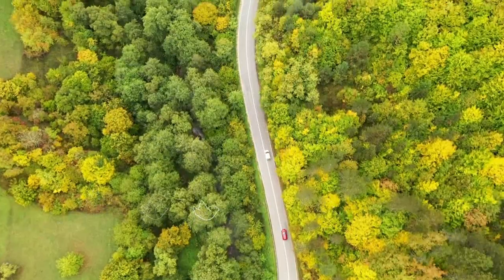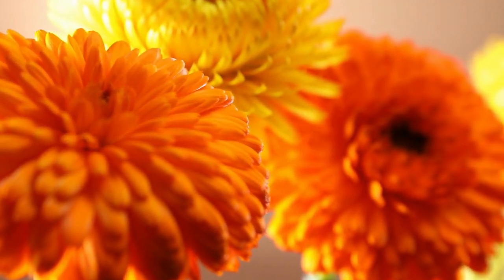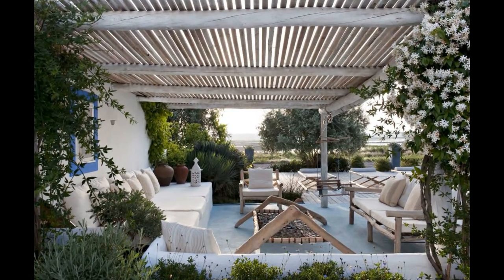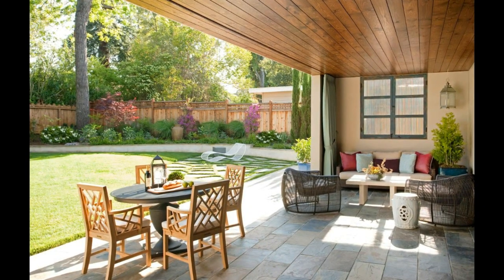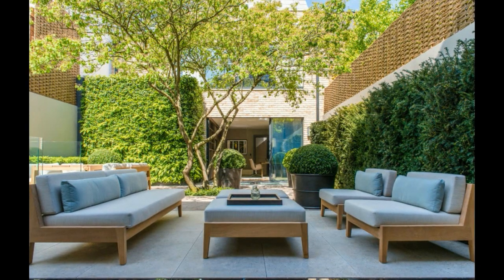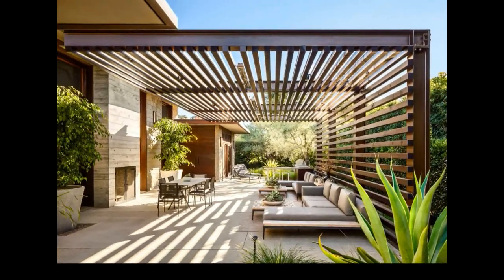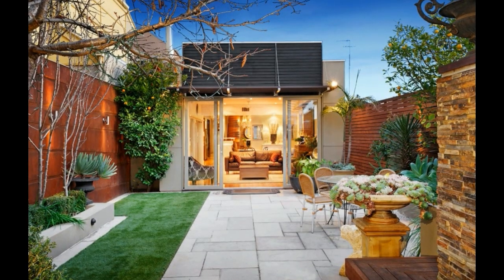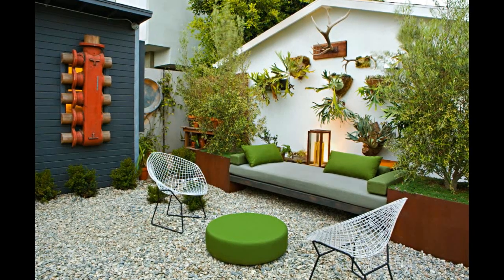Patio Perfection: Stylish Garden Design Ideas for Outdoor Living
Welcome to FreshCo Graphics – Your go-to channel for the latest in home design! 🏡✨

Today’s Feature: “Patio Perfection: Stylish Garden Design Ideas for Outdoor Living”. We’re exploring the fusion of function and fashion in garden patio designs that promise to transform your outdoor spaces into stylish sanctuaries.

What’s Inside:

    Innovative Design Tips: Learn how to blend aesthetics with practicality for the perfect outdoor setting.
    Visual Inspiration: Feast your eyes on a series of handpicked images that capture the essence of trendy garden patios.
    Creative Ideas: Get inspired by our unique ideas that cater to all tastes and preferences.

We’re dedicated to bringing you the most creative and up-to-date design ideas that turn any space into a work of art. Our channel is a treasure trove of tips, trends, and tutorials that empower you to unleash your inner designer.

Engage with Us:

    Like if you enjoy our content and find it useful.
    Comment with your favorite design from the video or any requests for future topics.

Thank you for tuning in to FreshCo Graphics. Remember, your outdoor space is a canvas – let’s make it a masterpiece together.